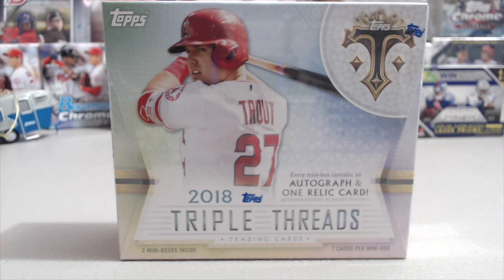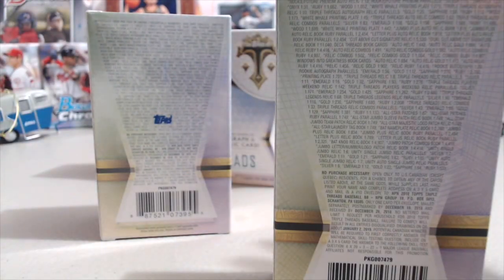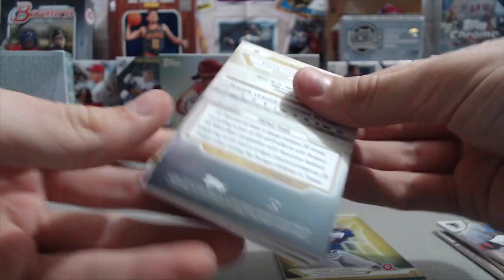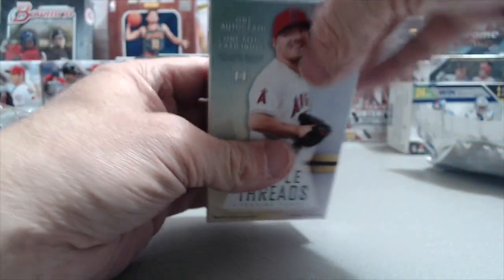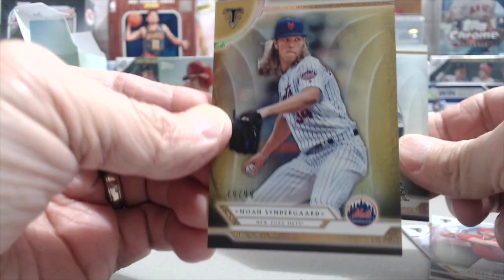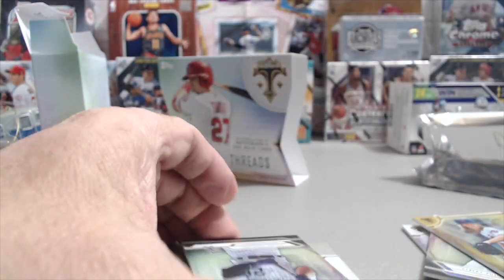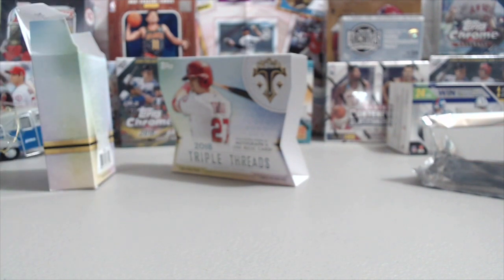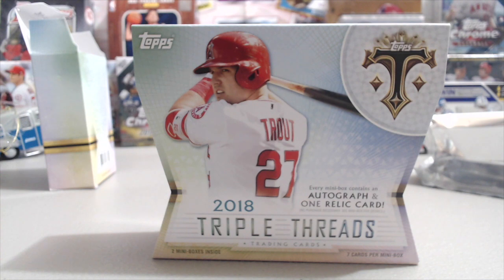2018 Topps Triple Threads Baseball Hobby Box **4 Hits**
We are opening a brand new product for our channel, Topps Triple Threads. The cards look incredible! You get four hits per box- 2 autos and 2 relics.

link to our eBay store